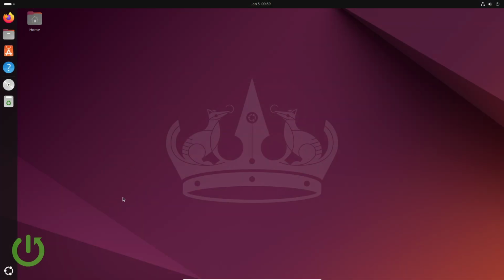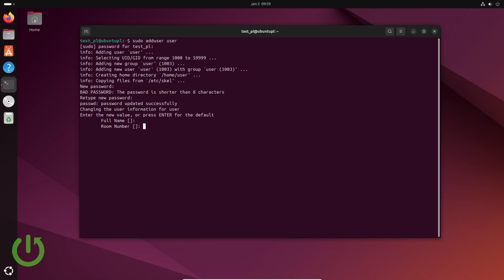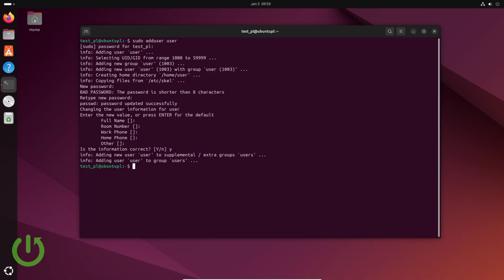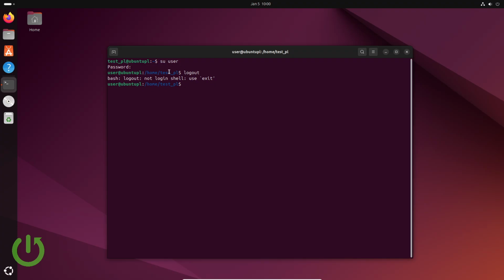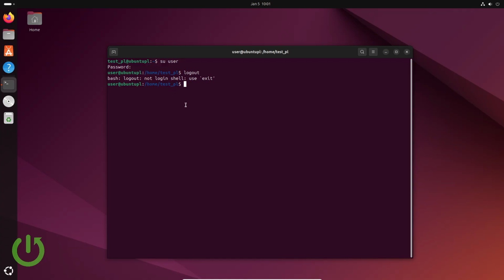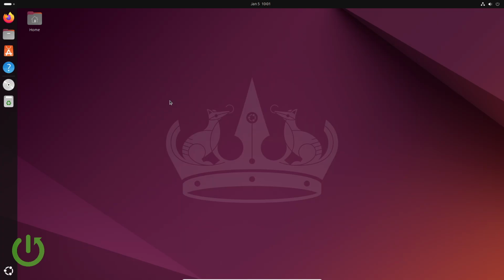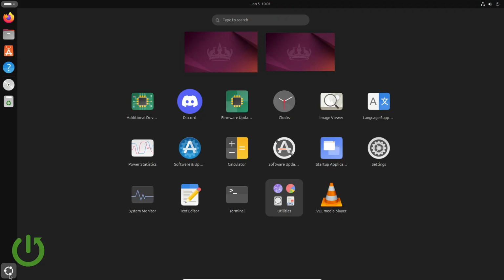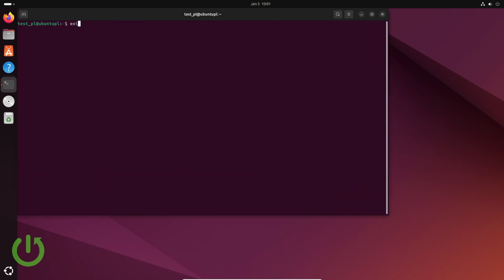Linux Terminal – How to Log Out (exit, logout, Ctrl+D)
In this short video I show how to log out from the terminal on Linux. You will learn the simplest and most reliable ways to end a shell session: the exit command, the logout command (when it applies), and the Ctrl+D keyboard shortcut which sends EOF. I demonstrate the process by creating a demo user and switching into it with su so you can see the difference between logging out of a shell, closing the terminal, and ending an SSH session. This video is ideal for new Linux users and anyone who wants a quick refresher on terminal session management.

How to log out from terminal on Linux?
How to use the exit command on Linux terminal?
How to log out from an SSH session on Linux?

0:00 Intro - what we will cover
0:05 Open terminal and create a demo user (sudo adduser)
0:13 Switch to the new user with su user
0:50 Use exit to log out from the user account
1:16 Use exit again to close the terminal session
1:36 logout command explained — why it can fail in a non-login shell
2:06 When to use logout (example: SSH session)
2:19 Ctrl+D shortcut — EOF signal and how it equals exit
2:58 Summary and final tips